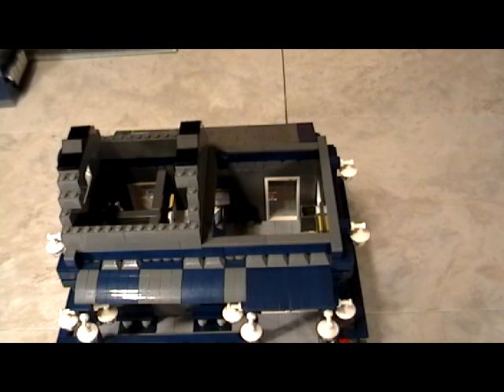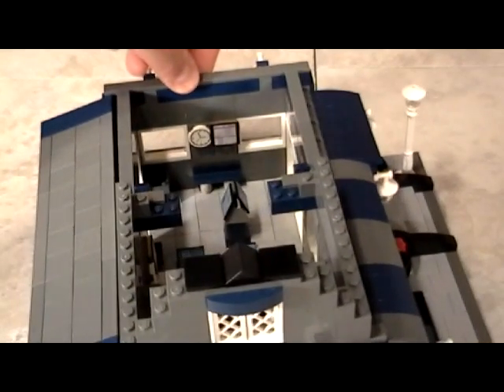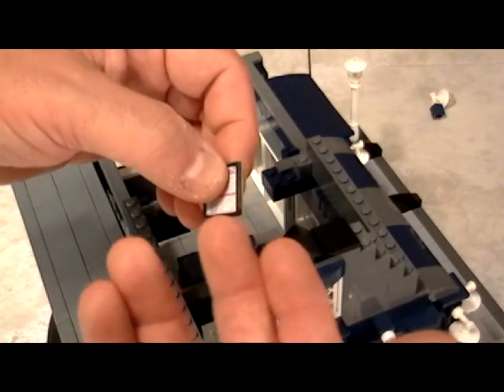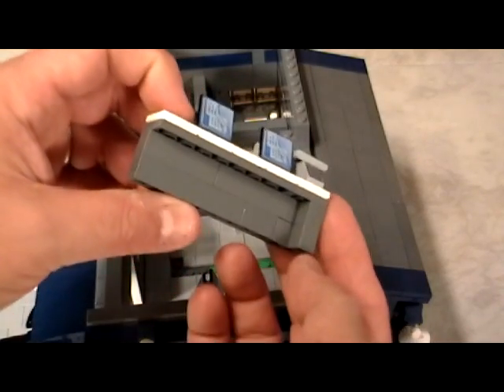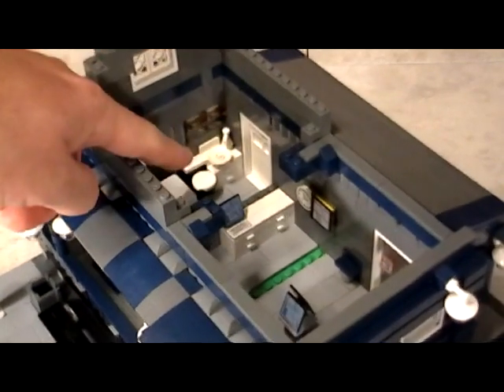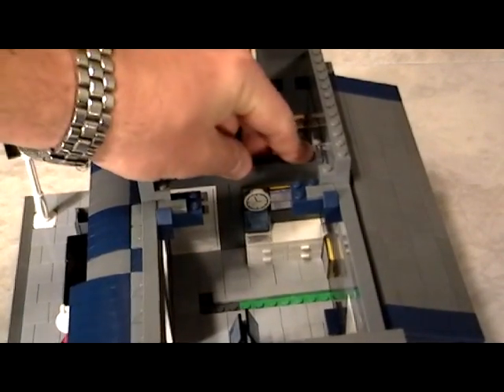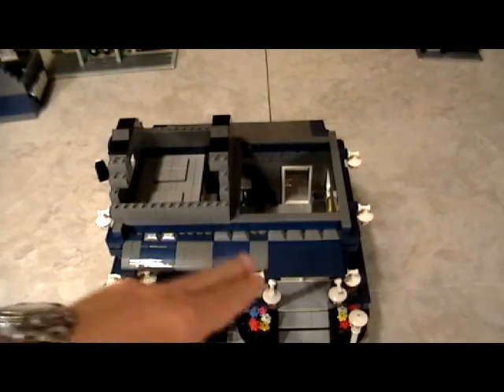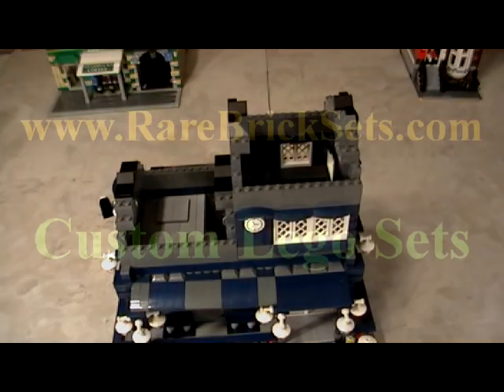Custom Lego Train Station - Ground Level 2of2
FREE Instructions for a custom Lego Train Station. This is one of many custom Lego sets that you will see at RareBrickSets.com.